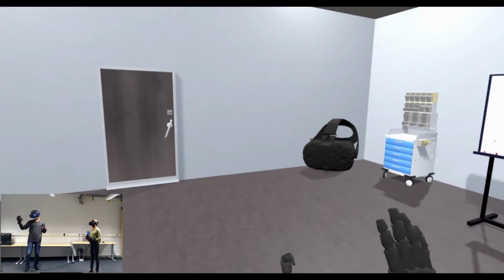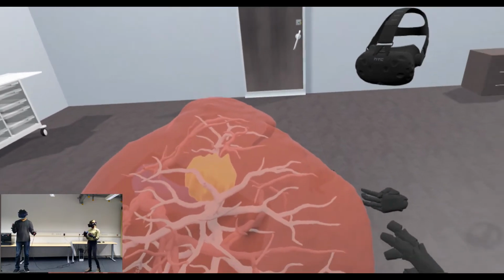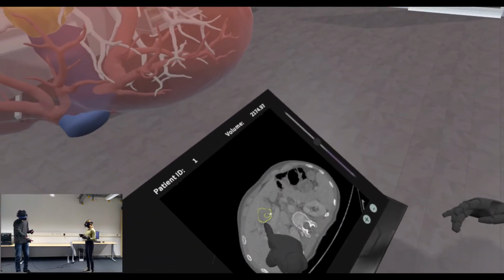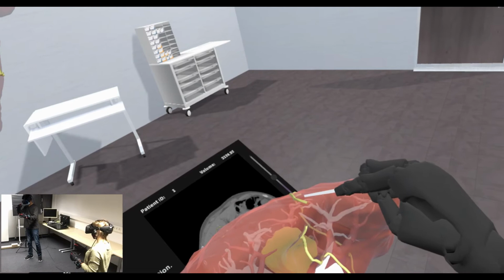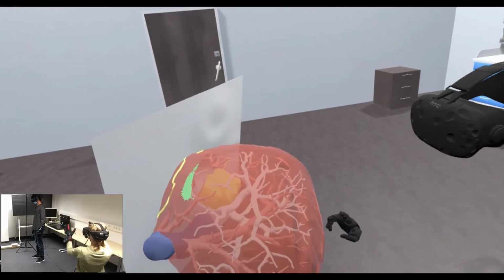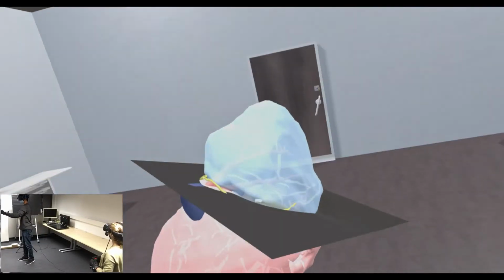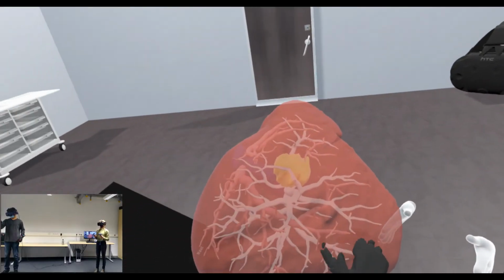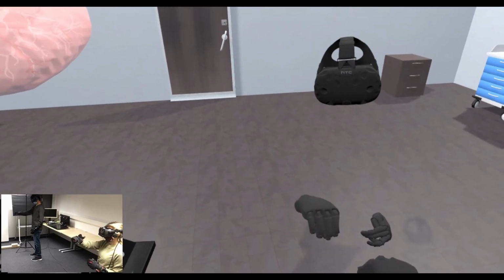Collaborative VR for Liver Surgery Planning using Wearable Data Gloves: An Interactive Demonstration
IEEE VR 2021 Video Demonstration: "Collaborative VR for Liver Surgery Planning using Wearable Data Gloves: An Interactive Demonstration" by Vuthea Chheang, Vikram Apilla, Patrick Saalfeld, Christian Boedecker, Tobias Huber, Florentine Huettl, Hauke Lang, Bernhard Preim, and Christian Hansen